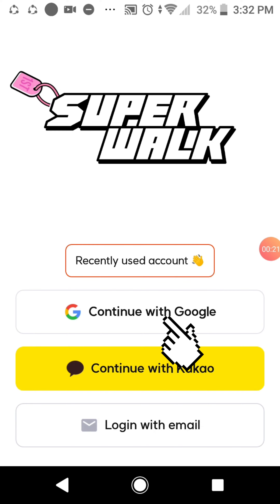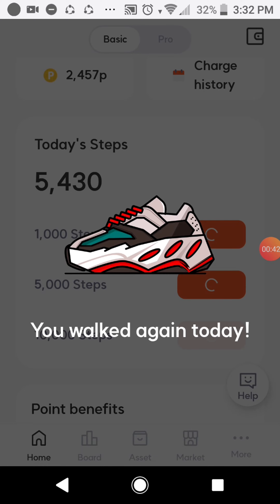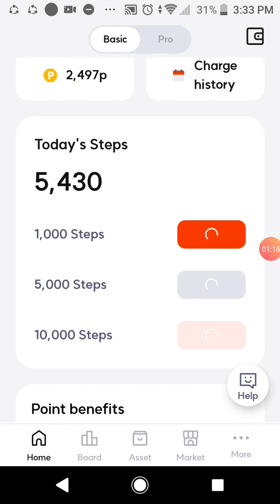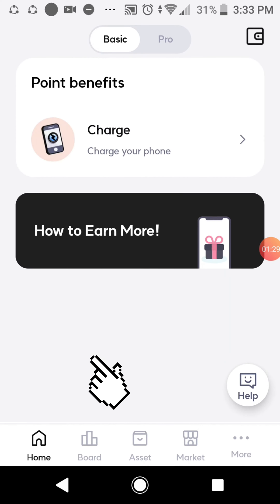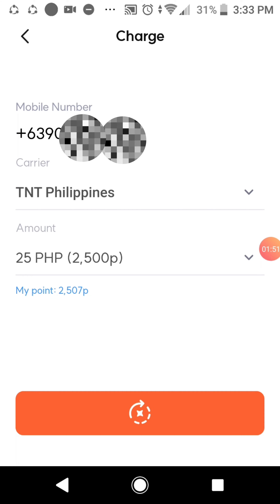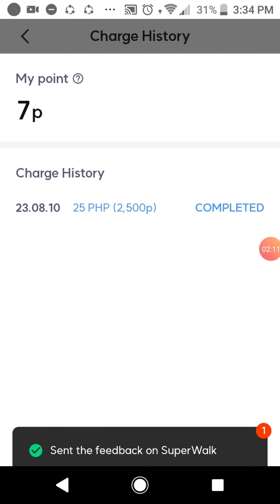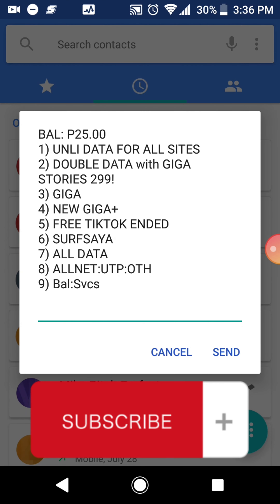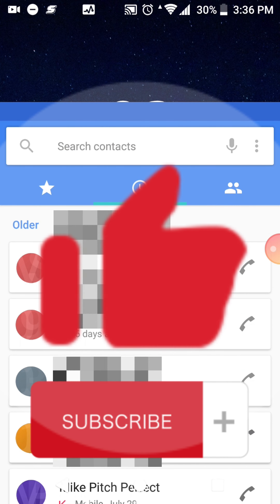Super Walk Guide - How to Redeem your Points and get your Money reward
this shows how to redeem points and get a load from just Walking here in the Philippines